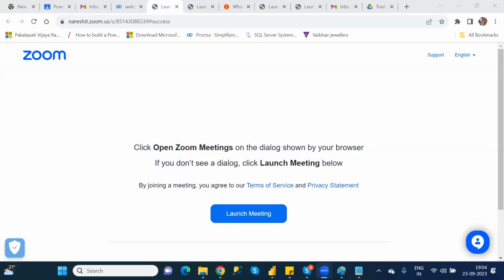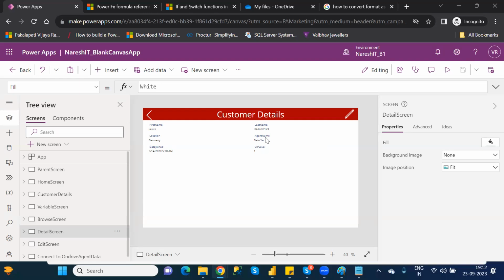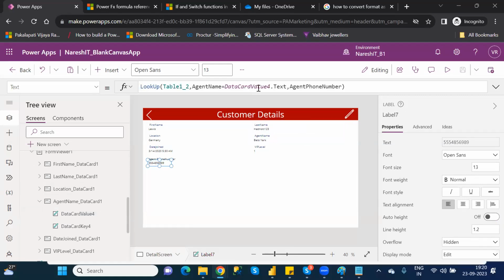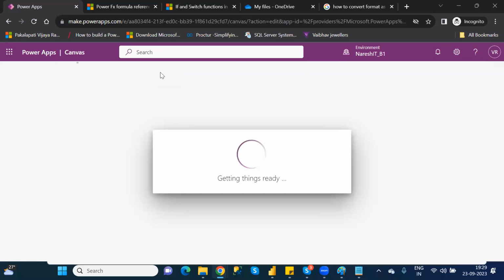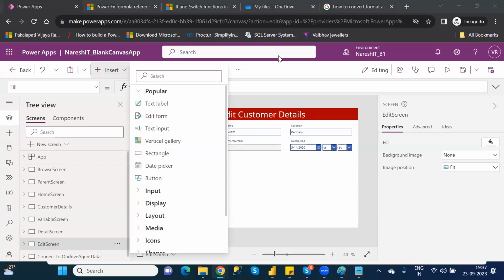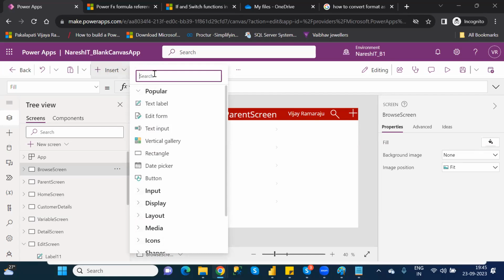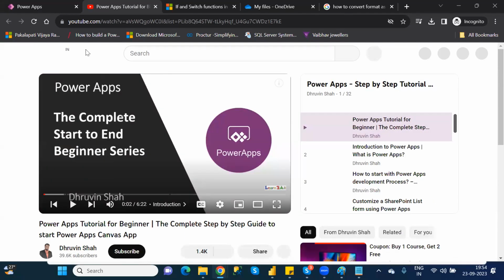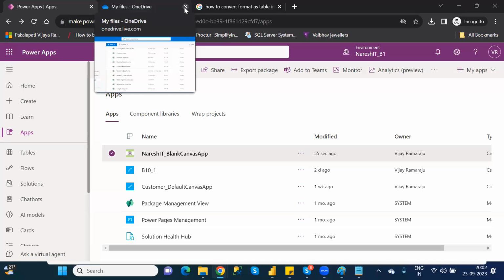Power App Session 35